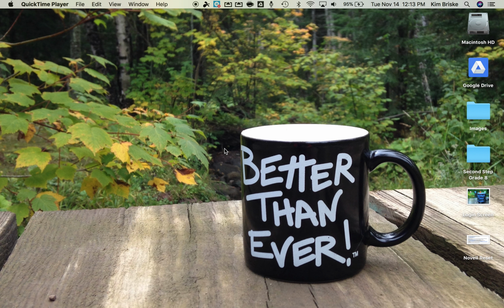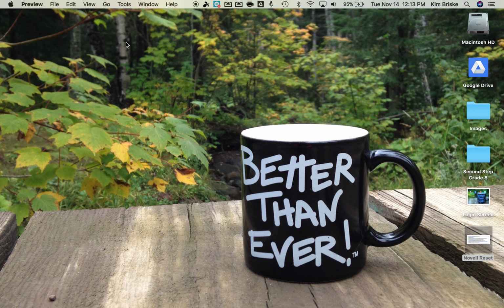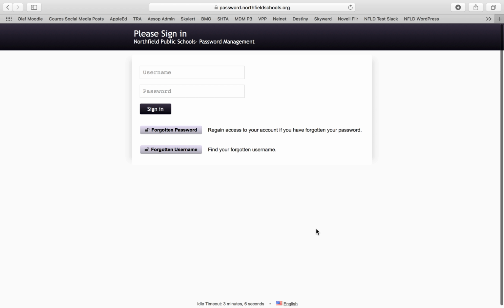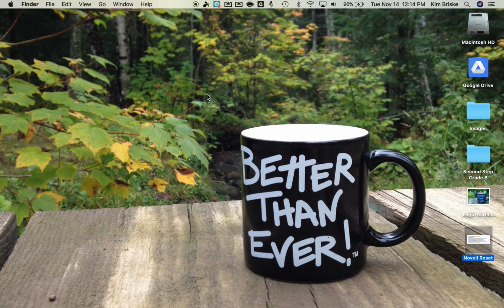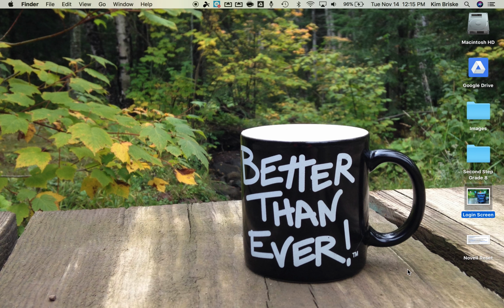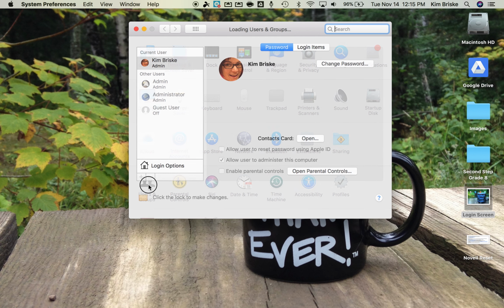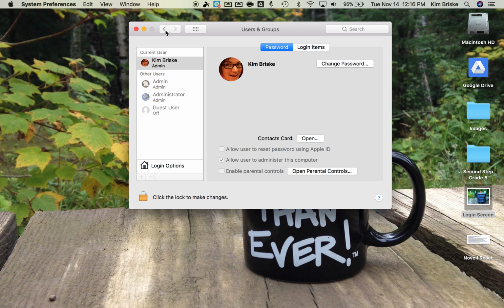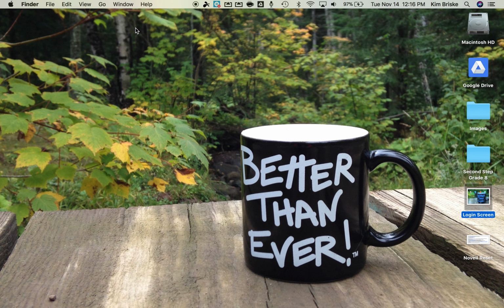Mac Tip: Changing Passwords